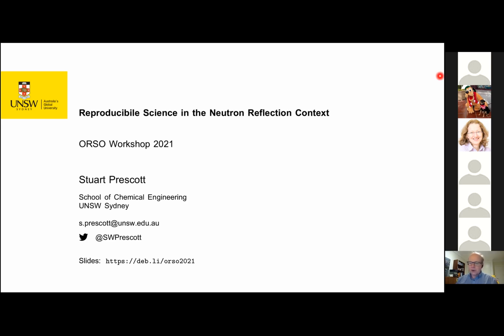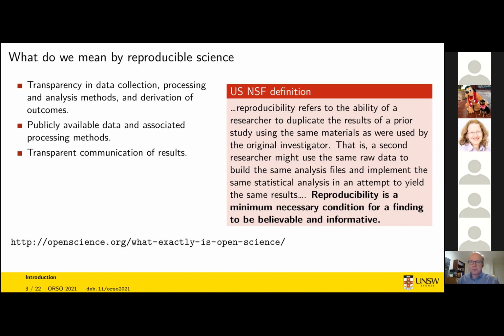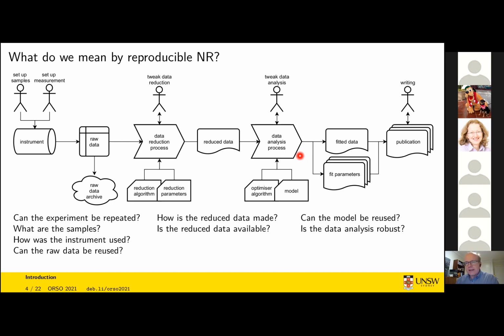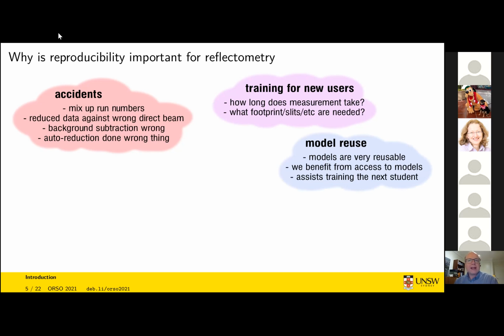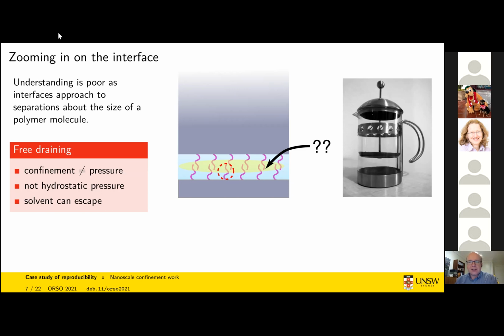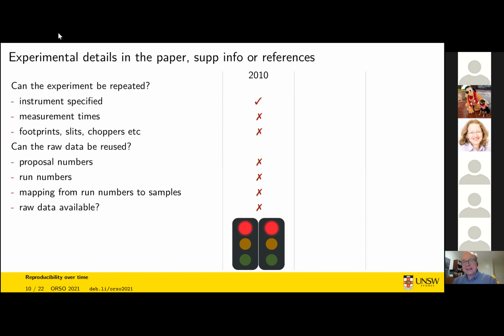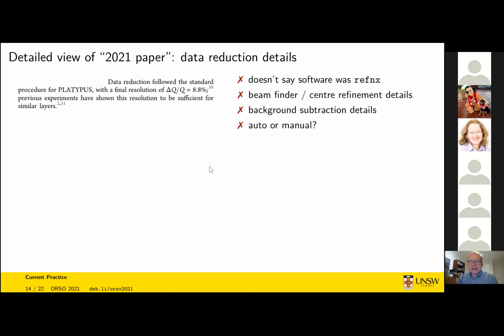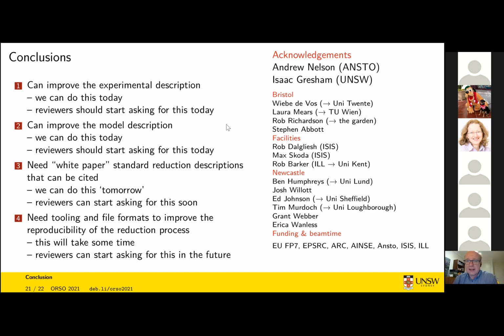Reproducible science in the neutron reflection context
Recording of the talk given by Stuart Prescott at the 3rd meeting of the Open Reflectometry Standards Organisation